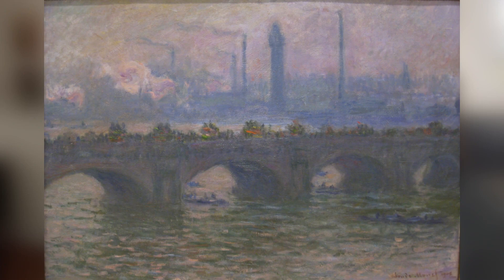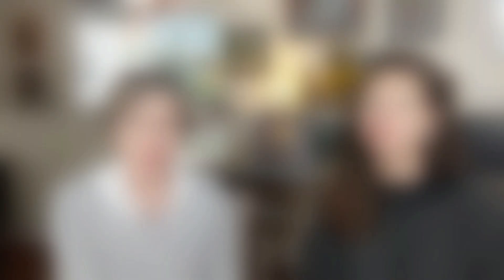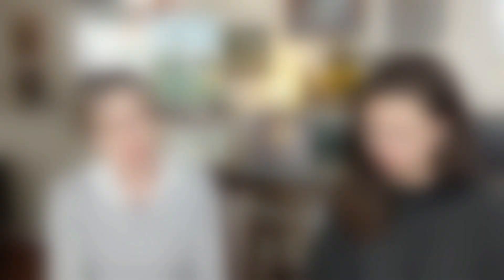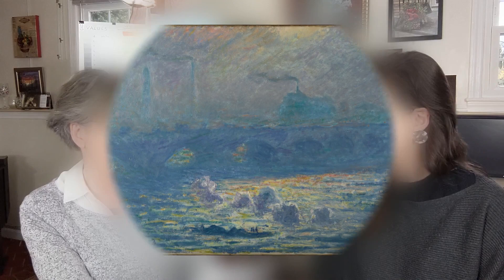Become An Art Expert in 5-Minutes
Follow along with Marion Buricatu and her daughter as they bring you fun facts about Claude Monet's painting Waterloo Bridge.